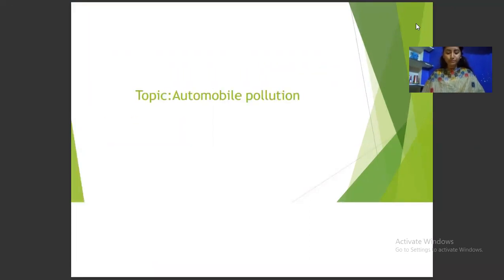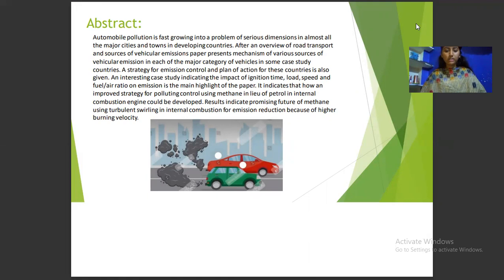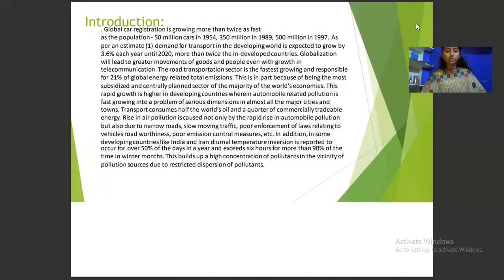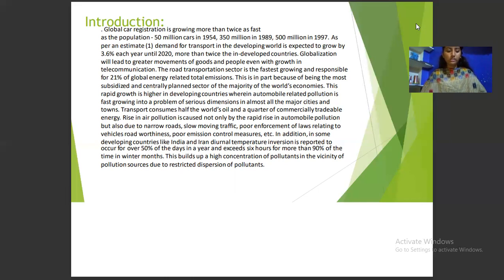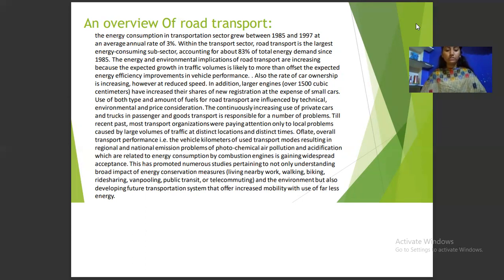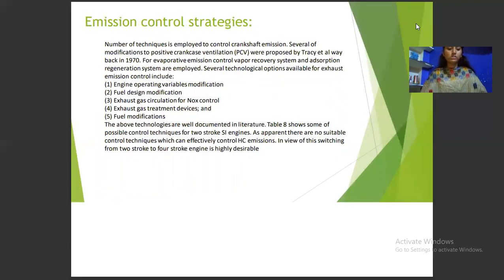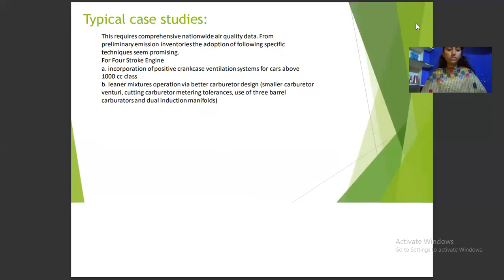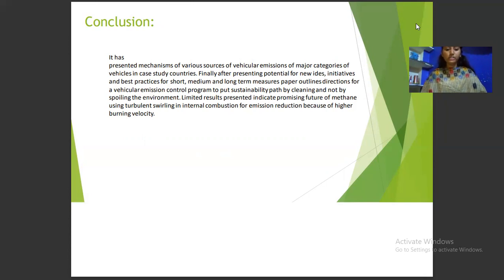chemistry concept viedo